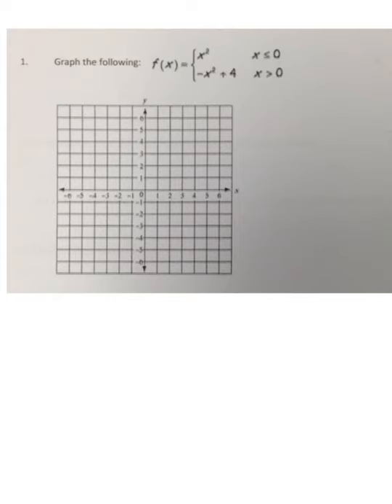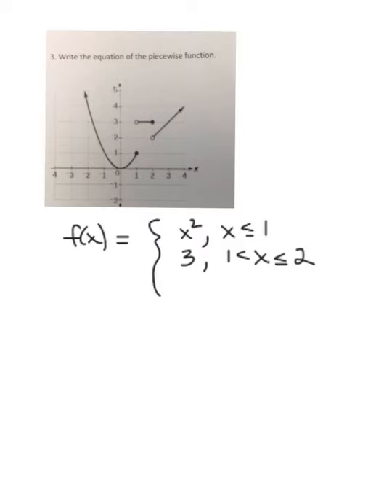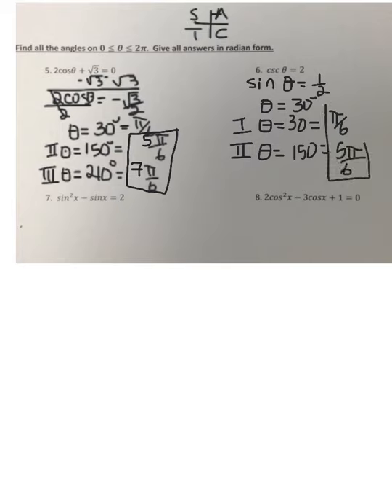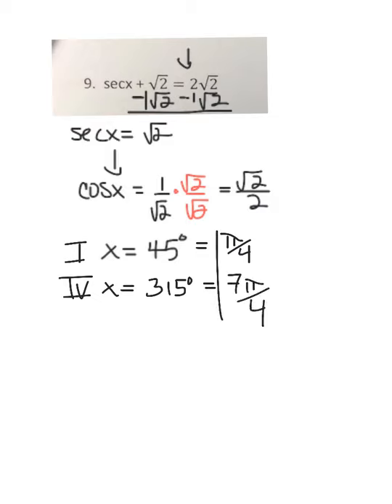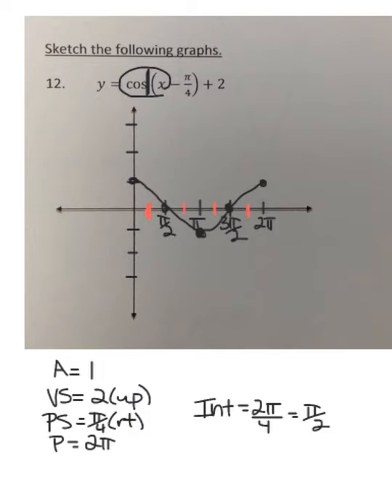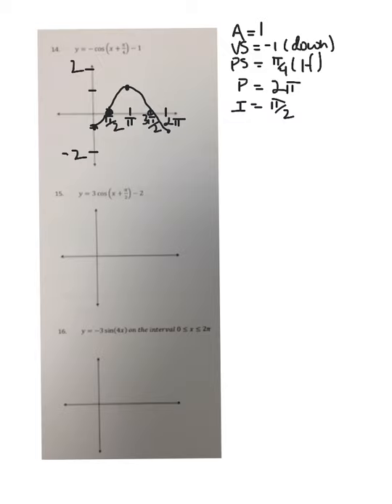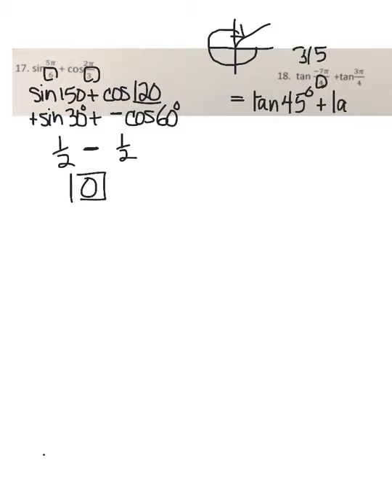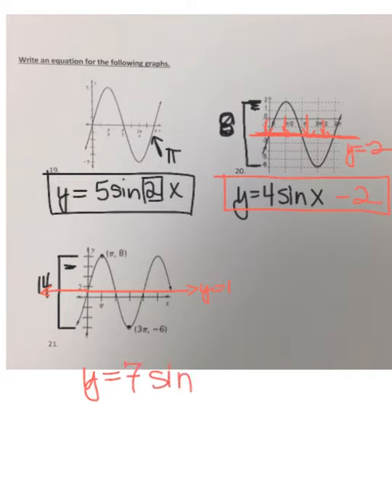PC-Unit 5 Review